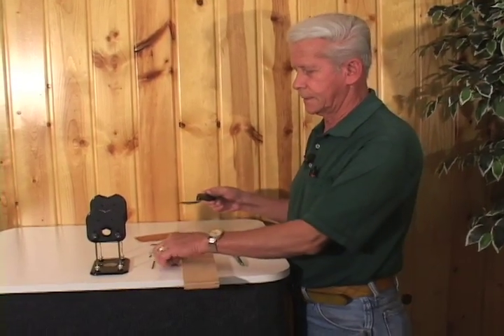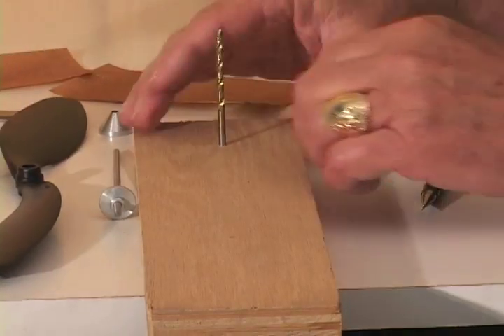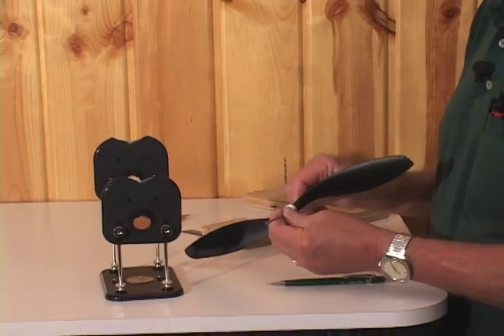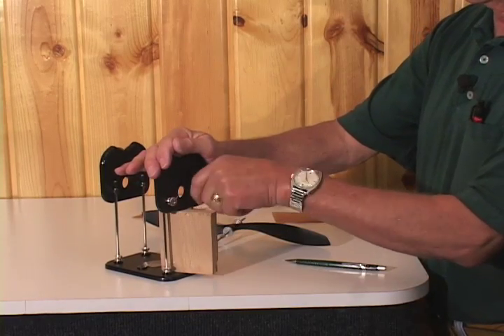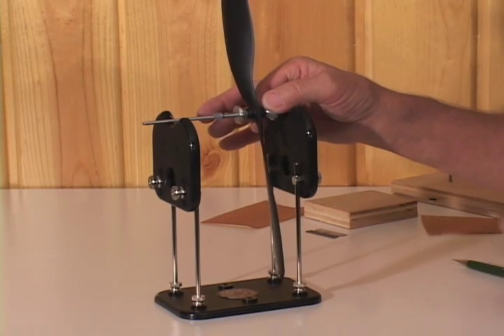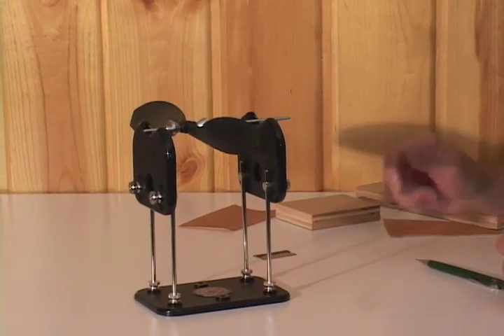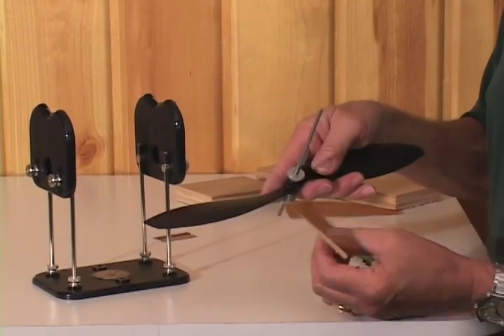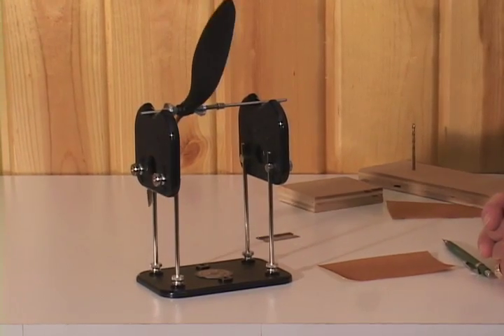Prop Balancer #2 | DU-BRO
Du-Bro's Tru-Spin Prop Balancer is the most precise balancer on the market. Our NEW specially designed locking cone securely centers and locks props on to the balancing shaft for utmost accuracy. Each cone is carefully inspected on a calibrator to make sure it is running true. The balancing shaft is manufactured out of hardened material and then is centerless ground giving precision balance every time. The prop balancer's aluminum wheels turn virtually friction free for precision accuracy. The Du-Bro Tru-Spin Prop Balancer will balance model airplane props of all sizes and weights, boat props, spinners, car wheels, helicopter rotor heads, jet fans, fly wheels, etc. Each balancer comes complete with easy to follow assembly and prop balancing instructions. A truly precision instrument built for the modeler who expects the very best.